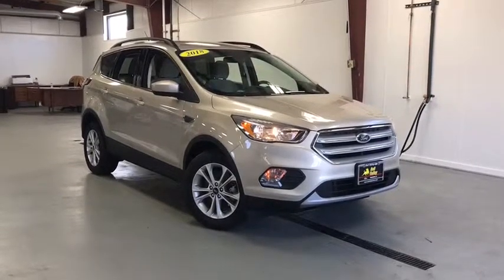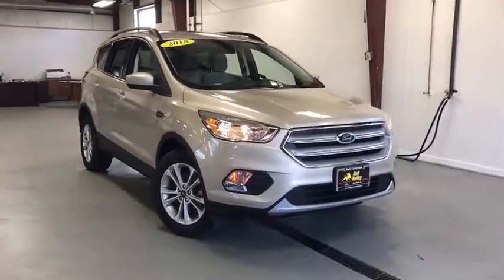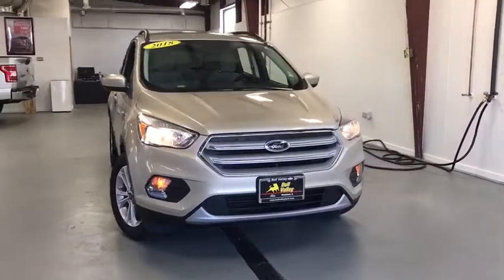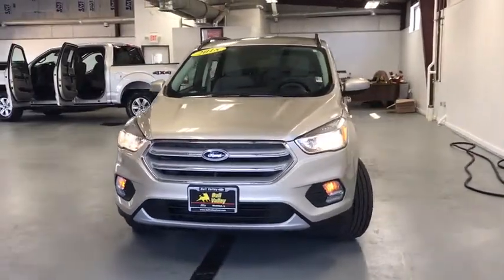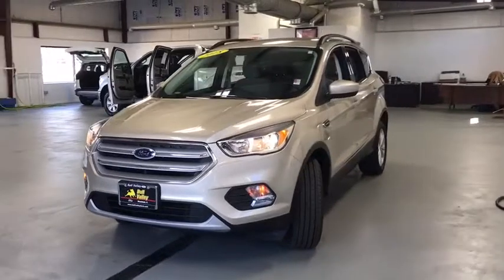2018 Ford Escape Crystal Lake, Algonquin, Lake in the Hills, Huntley, McHenry, Woodstock, IL P1502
White Gold  2018 Ford Escape available in Woodstock, Illinois at Bull Valley Ford. Servicing the Crystal Lake, Algonquin, Lake in the Hills, Huntley, McHenry, IL area.

1460 South Eastwood Dr.

Hold on to your seats!!! This SE won't last long at $1,665 below MSRP!!! Get down the road in this mighty 2018 Ford Escape SE, and fall in love with driving all over again* Very Low Mileage: LESS THAN 1k miles** SAVE AT THE PUMP!!! 28 MPG Hwy.. This spacious SUV, with its grippy 4WD, will handle anything mother nature decides to throw at you* Safety equipment includes: ABS, Traction control, Curtain airbags, Passenger Airbag, Front fog/driving lights...Other features include: Bluetooth, Power door locks, Power windows, Heated seats, Auto...